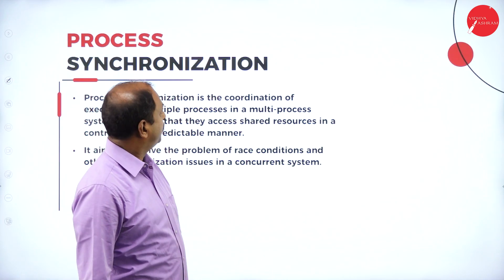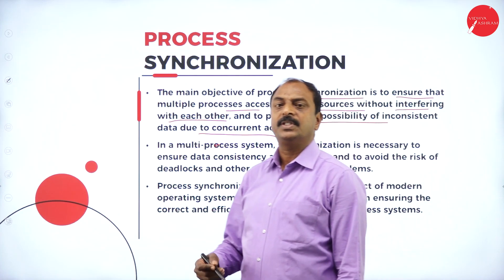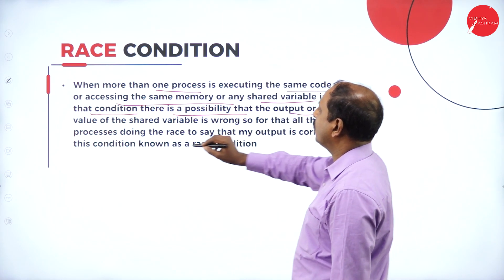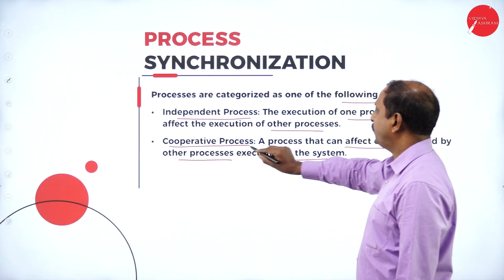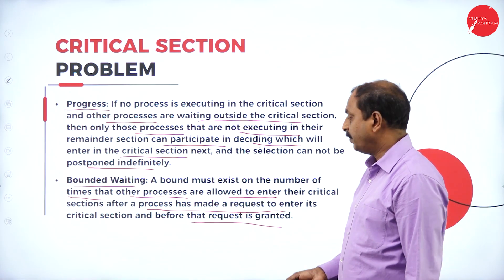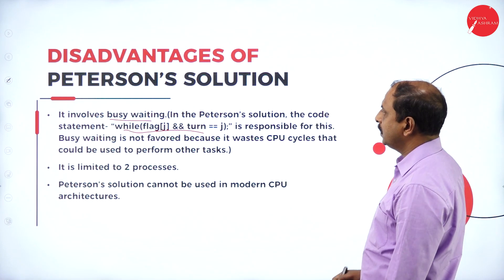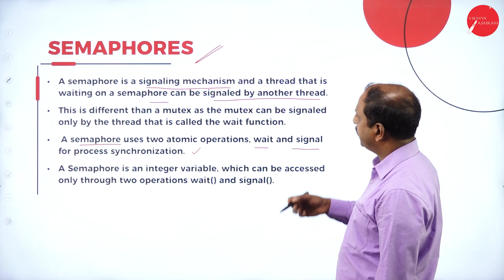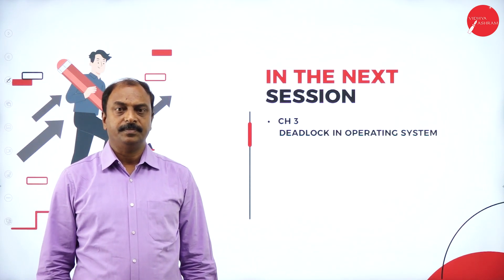DAY 04 | OPERATING SYSTEM CONCEPTS | IV SEM | B.CA| NEP| PROCESS SYNCHRONIZATION | L1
Course : B.CA
Semester : IV SEM
Subject : OPERATING SYSTEM CONCEPTS
Chapter Name : PROCESS SYNCHRONIZATION
LECTURE : 1